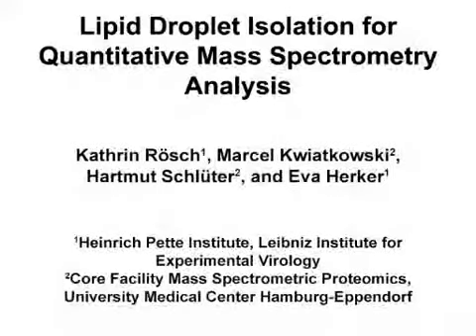Quantitative Mass Spectrometry Analysis of Lipid Droplet | Protocol Preview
Lipid Droplet Isolation for Quantitative Mass Spectrometry Analysis -  a 2 minute Preview of the Experimental Protocol

Kathrin Rösch, Marcel Kwiatkowski, Hartmut Schlüter, Eva Herker
Leibniz Institute for Experimental Virology, Heinrich Pette Institute; University Medical Center Hamburg-Eppendorf, Core Facility Mass Spectrometric Proteomics;

Lipid droplets are important organelles for the replication of several pathogens, including the Hepatitis C Virus (HCV). We describe a method to isolate lipid droplets for quantitative mass spectrometry of associated proteins; it can be used under a variety of conditions, such as virus infection, environmental stress, or drug treatment.